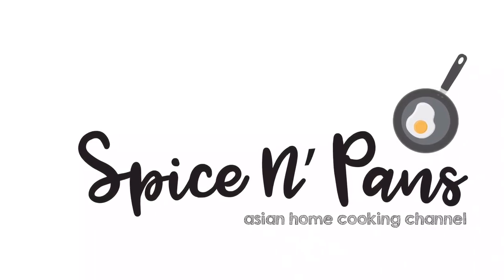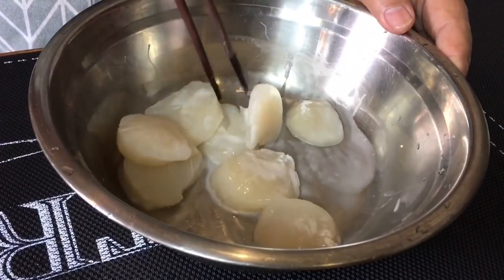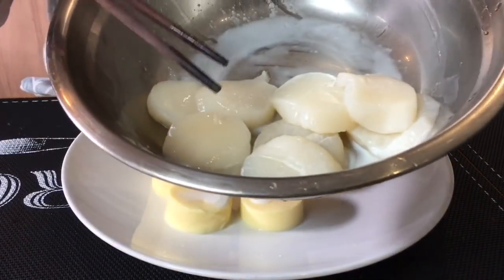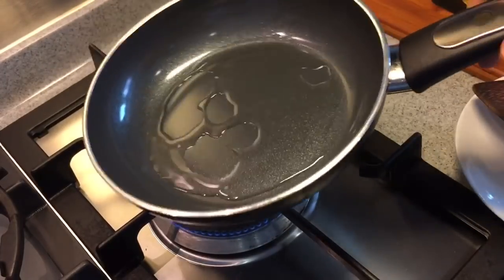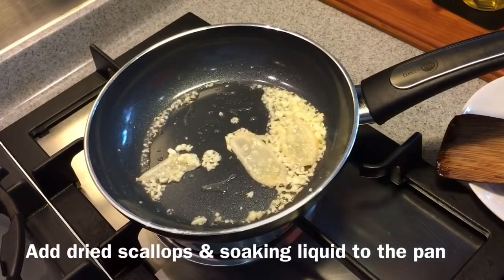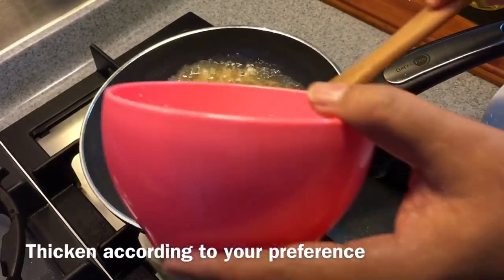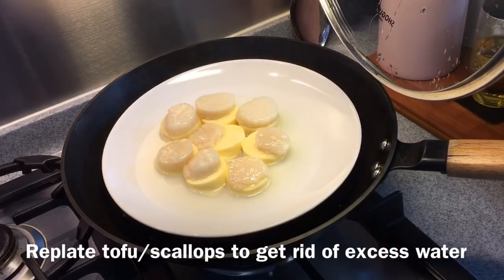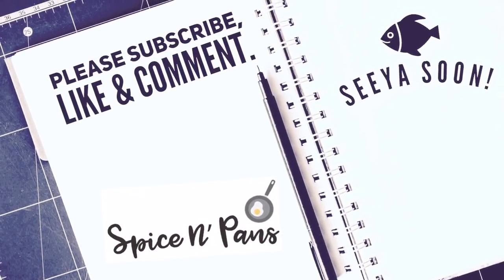Super Easy Scallop Tofu in Superior Sauce 上等带子豆腐 Chinese Food Recipe | Chinese Seafood Recipe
This Scallop Tofu in Superior Sauce is a super easy and yummy recipe that can be cooked within 10 mins. Just prepare the ingredients in advance and leave this as the last dish to cook amongst your spread.

Refer to the ingredient list below or go to our for your easy reference.

We would like to give special thanks to La Gourmet for letting us try out their high quality cast iron wok and Greenpan for the cute sauce pan in the video. If you like to buy them, you can go to any of the major departmental stores in Singapore such as Isetan, Robinsons, Takashimaya, BHG, OG, Metro or Tangs.

xoxo
Jamie

Step 1: Steam scallops & tofu first
4 pieces of scallops - cut into halves
1/4 teaspoon of salt
1 teaspoon of cornflour
1 tube of egg tofu - cut into 8 pieces
Cornstarch solution (mix 1 tbsp of cornflour + 1.5 tbsp of water)
Hydrate 8 pieces of wolfberries in hot water - set aside
Some parsley leaves - set aside

Step 2: Making the superior sauce
3 pieces of young ginger
2 cloves of minced garlic
3pcs dried scallops soaked in 1/2cup of water for 2 hrs-shredded
1 tablespoon of oyster sauce
1/4 teaspoon of sugar
Some cornstarch solution (mix 1 part cornstarch w/ 2 parts water)
1 teaspoon of sesame oil
1 teaspoon of Chinese cooking wine

Cast Iron Wok
Oyster Sauce
Sesame Oil
Shaoxing wine aka Chinese cooking wine